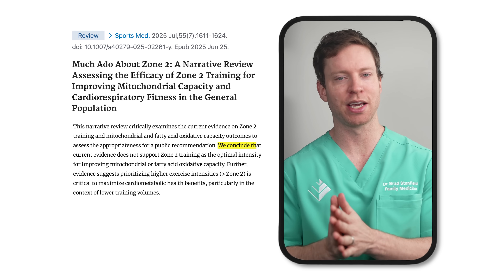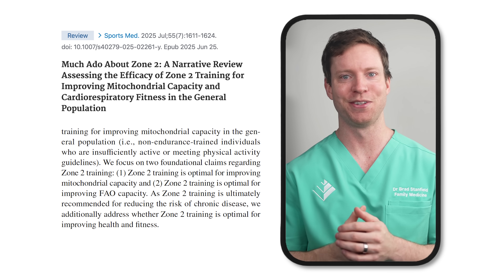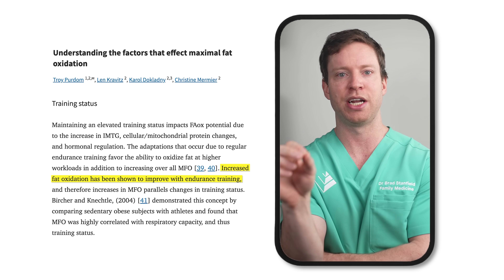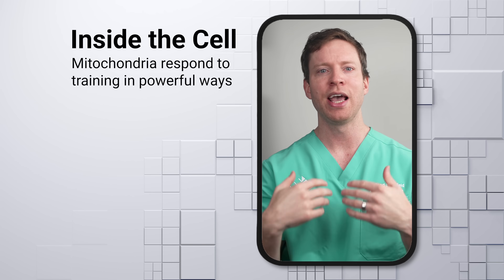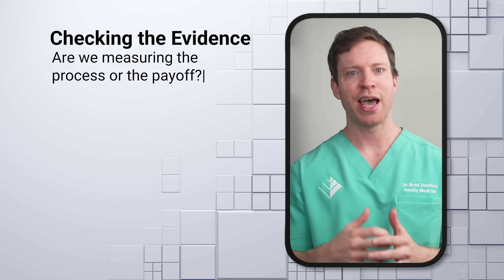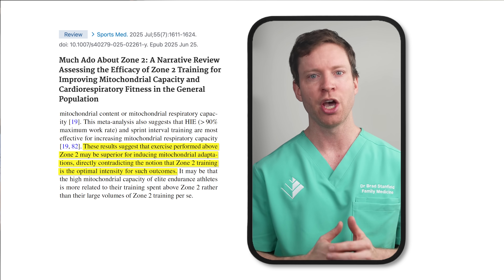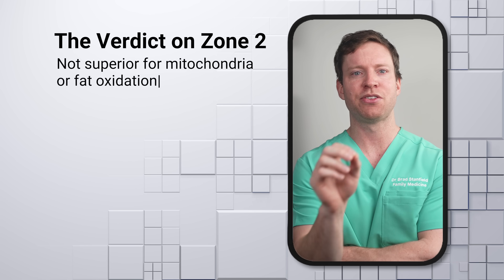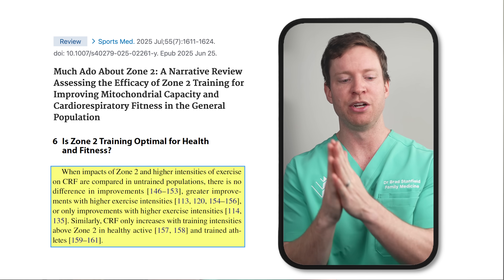“Current Evidence Does NOT Support Zone 2 Training”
For weekly health research summaries and extra insights, sign up

Timestamps:
0:00 Are We Wrong About Zone 2 Training?
0:36 What is Zone 2 Training (in plain English)?
1:29 Two Big Promises of Zone 2 Training
3:04 Zone 2 Controversy & The New Study
4:02 Is Zone 2 Best for Mitochondrial Health?
6:50 Is Zone 2 Best for Fatty Acid Oxidation Capacity?
8:32 The Verdict on Zone 2 for Non-Elite Athletes
9:08 The Importance of High Intensity Exercise
10:19 Key Takeaways and Conclusions